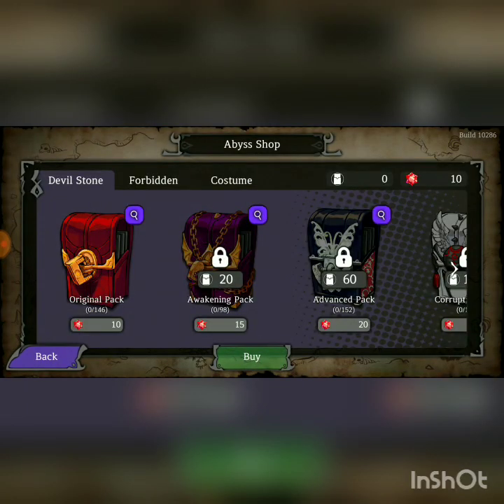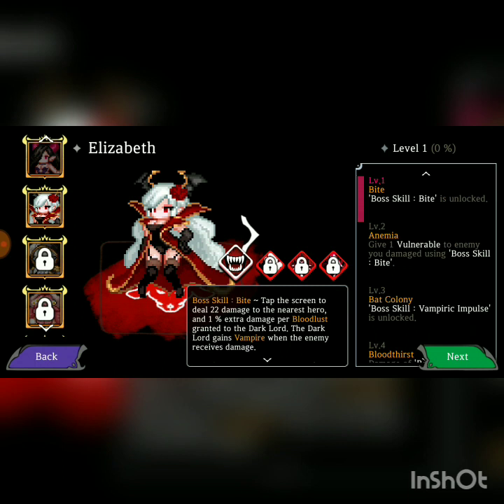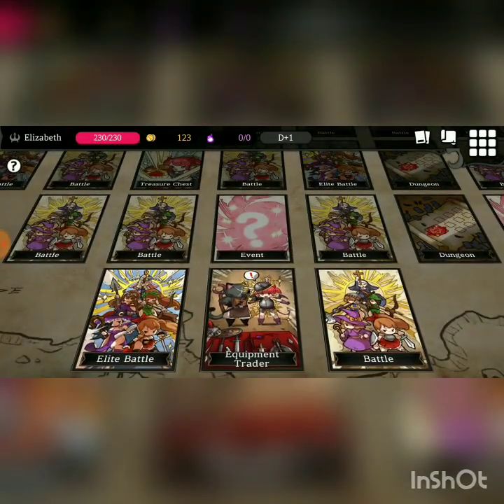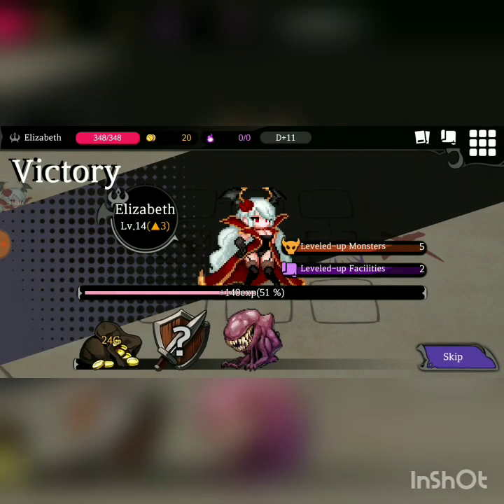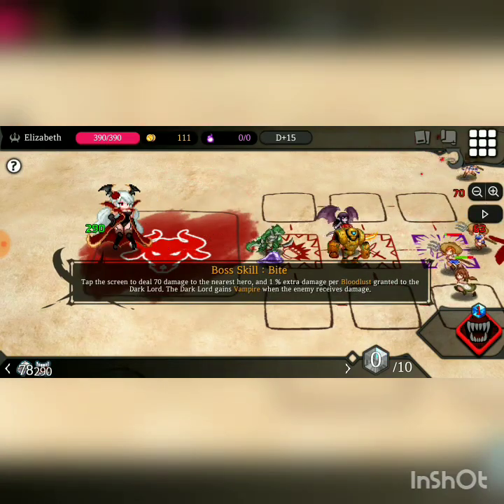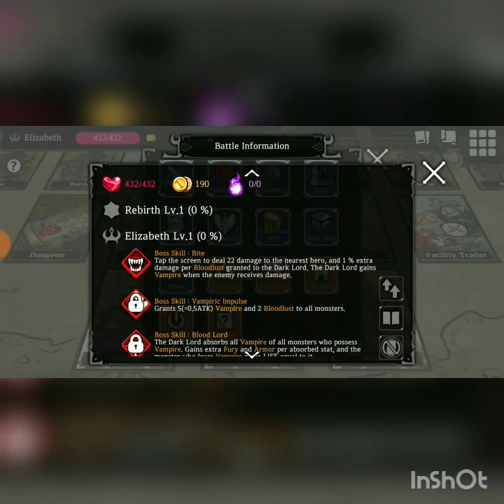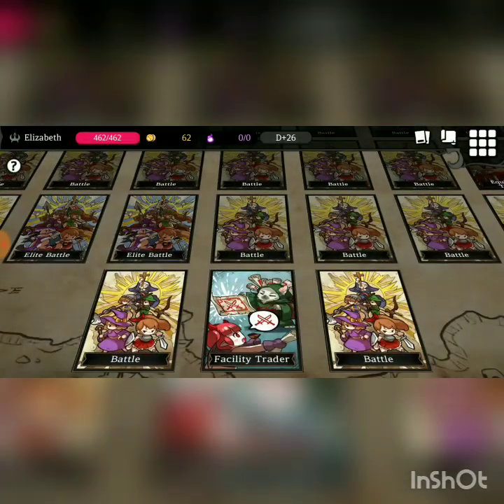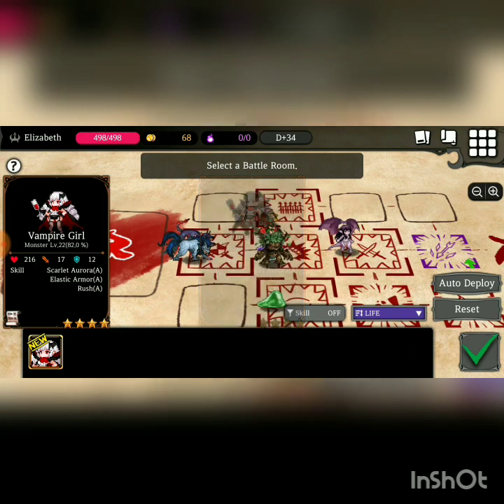Dungeon Maker Gameplay | $ Mobile Game $ | Create The Strongest Monsters